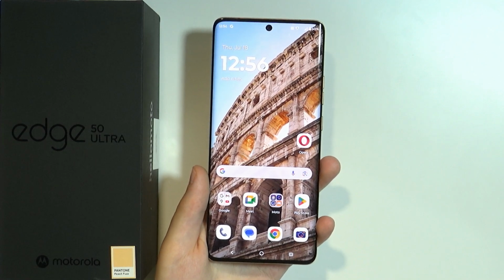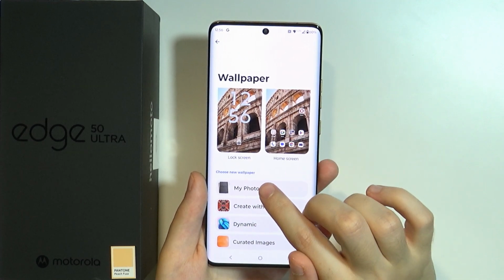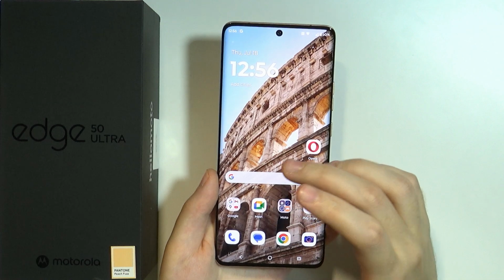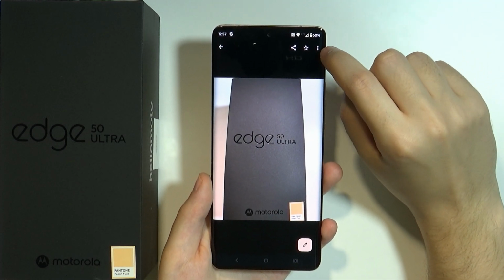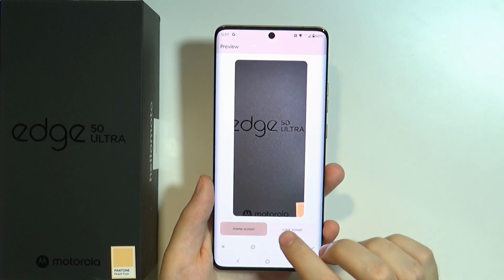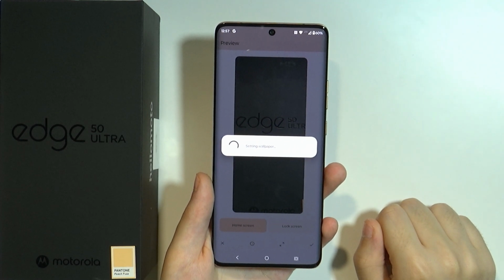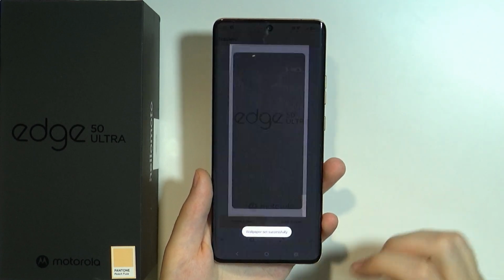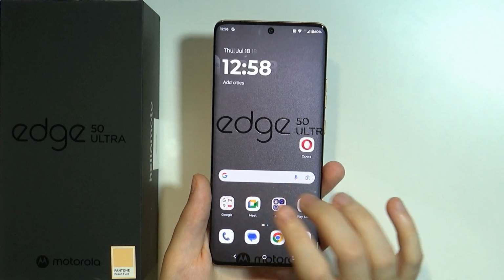MOTOROLA Edge 50 Ultra: Set Photo as Wallpaper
Learn how to set a photo as your wallpaper on the MOTOROLA Edge 50 Ultra with our easy-to-follow guide. Discover how to choose and apply your favorite images to personalize both your home and lock screens. Explore the step-by-step process to make your device uniquely yours with custom photo wallpapers. Stay in control of your device’s look and enjoy a personalized visual experience. Watch now to master setting a photo as wallpaper on your MOTOROLA Edge 50 Ultra effortlessly.

How to set photo as wallpaper on MOTOROLA Edge 50 Ultra
Apply custom photo wallpaper MOTOROLA Edge 50 Ultra
MOTOROLA Edge 50 Ultra set image as wallpaper
Change wallpaper to photo MOTOROLA Edge 50 Ultra
Customize home screen wallpaper MOTOROLA Edge 50 Ultra